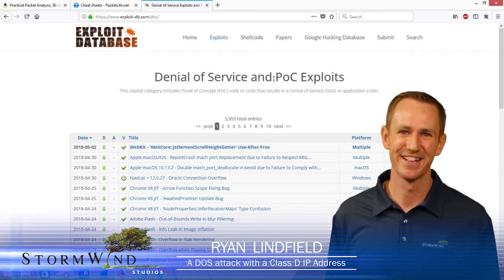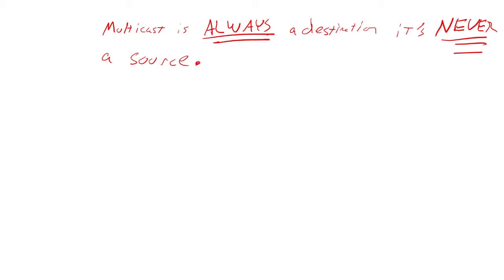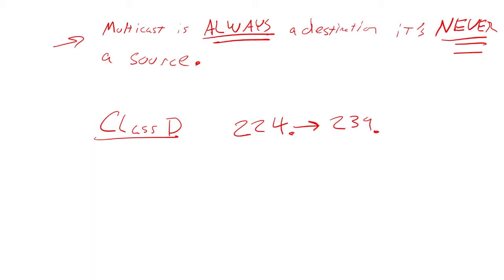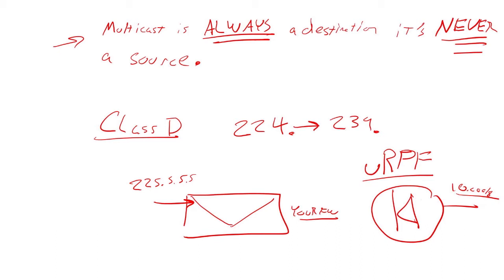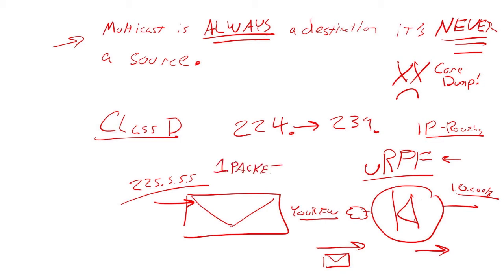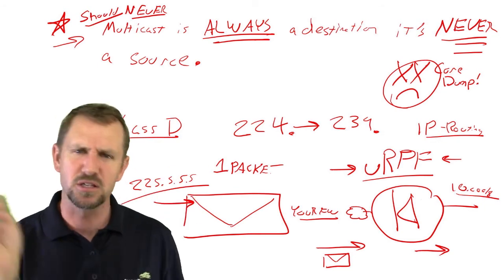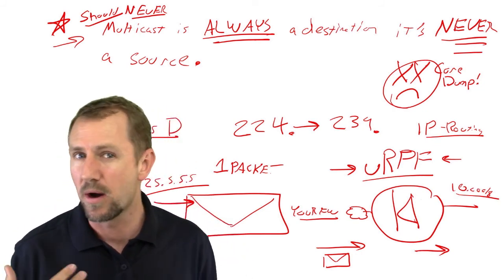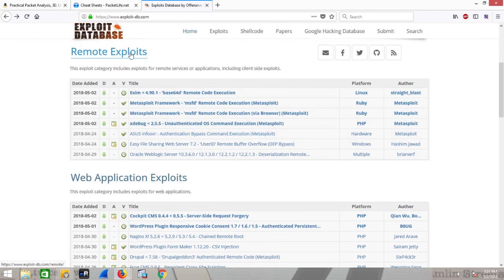An Example of a Simple DOS attack with Class D IP Addresses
Expect the unexpected should be the motto of firewalls. Multicast communication can sometimes tweak out your equipment. Let's watch Ryan Lindfield as he discusses this in his CEH class at StormWind Studios.